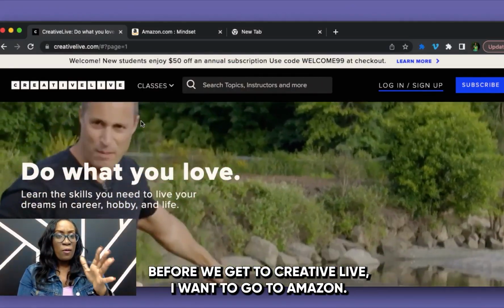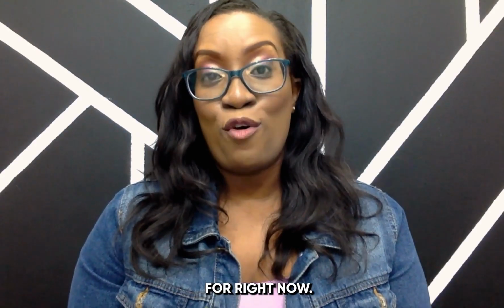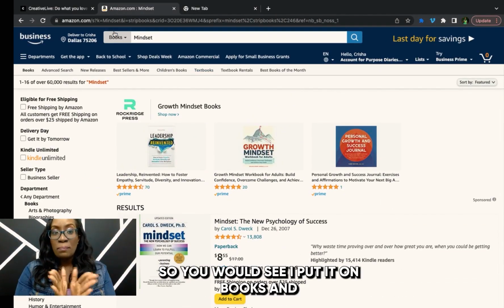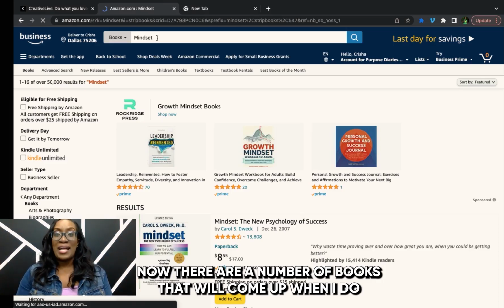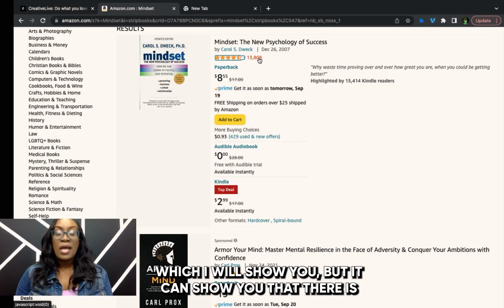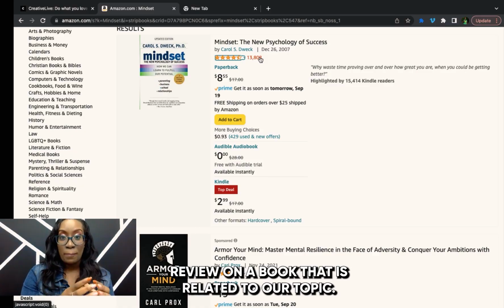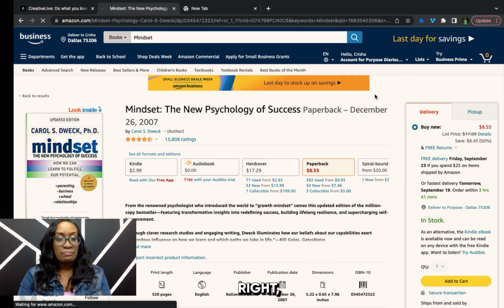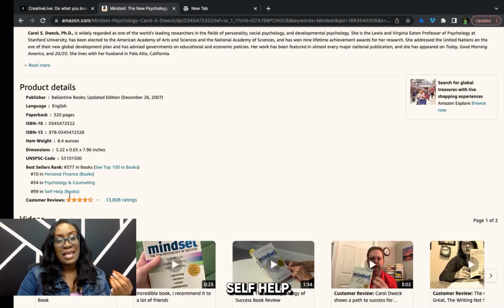Your Course Idea Needs This to Survive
Most entrepreneurs creating online course and offers skip this one step that determines whether their course sells or sits collecting dust. Here's how to know before you build a single lesson, if your online information product idea is actually worth your time.

If you've been thinking about creating an online course or digital product, the biggest mistake you can make is jumping straight into building it. In this video, I'm walking you through exactly how to validate your online course idea so you know there's real demand before you invest weeks of your life into creating it.

In this video you'll learn:

✅ How to know if people actually want what you're planning to sell
✅ The signs that separate a profitable course idea from a passion project nobody buys
✅ Simple, practical ways to test your idea with real people before you create anything
✅ What an online information product needs to have to compete in today's market.

Whether you're a coach, consultant, or expert in your field, this is the validation process that saves you from wasted time and gives you the confidence to move forward.

This is for you if:
— You have an idea but aren't sure if it'll sell
— You've tried selling before and it didn't work
— You want to create an online course the right way, from the very beginning

📌 Ready to build a course people actually buy?

Start here.